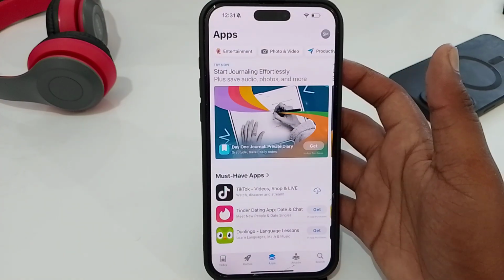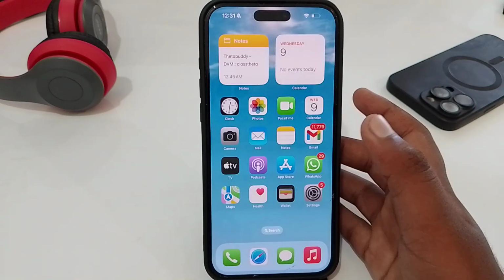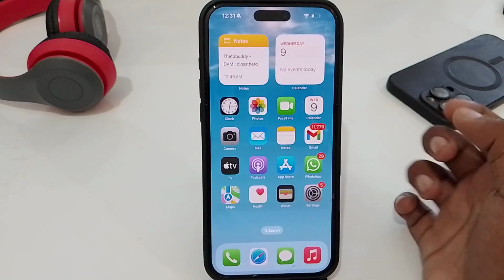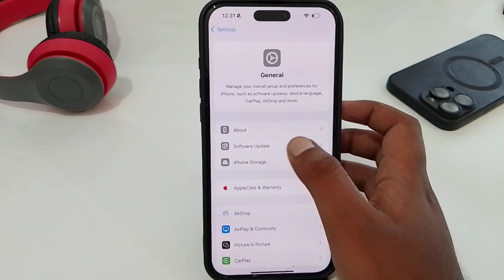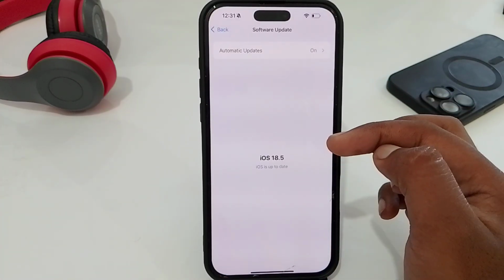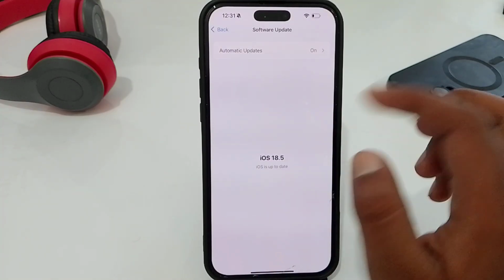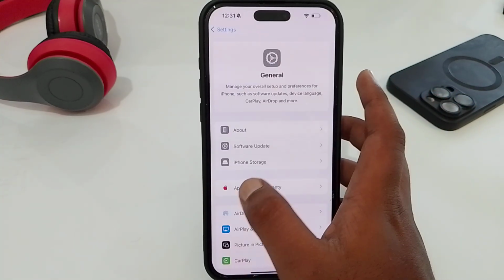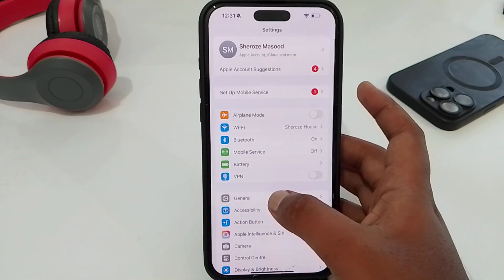How to Add Apps to CarPlay on iPhone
Can’t find your favorite apps in CarPlay? Learn how to add and customize apps in Apple CarPlay with this simple tutorial!

📱 Steps to Add Apps to CarPlay:
1️⃣ Open iPhone Settings
2️⃣ Tap "General"  "CarPlay"
3️⃣ Select your car’s system (under "My Vehicles")
4️⃣ Tap "Customize"
5️⃣ Add apps by tapping the "+" button
6️⃣ Reorder apps by dragging the ≡ icon

💡 Pro Tips:
• Only CarPlay-supported apps will appear (e.g., Maps, Spotify, WhatsApp)
• Some apps require iOS updates or app updates
• If an app is missing, check Screen Time restrictions

💬 Comment your favorite CarPlay app below!

🔍 Troubleshooting:
• App not showing? Try restarting iPhone & car stereo
• Wireless CarPlay? Ensure Bluetooth/Wi-Fi are on
• Still missing apps? Check Settings Screen Time Content Restrictions

📌 Featured CarPlay Apps:

Maps (Apple/Google/Waze)

Messages/WhatsApp

Audible/Podcasts

This description is SEO-friendly, easy to follow, and packed with helpful tips & hashtags! Need any changes? Let me know! 🚀